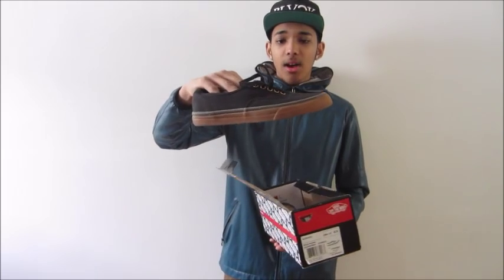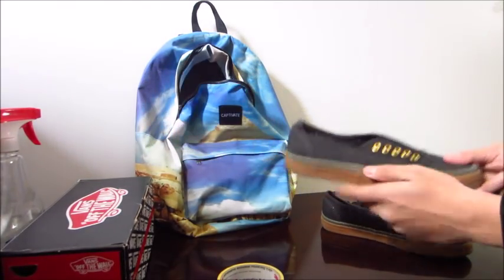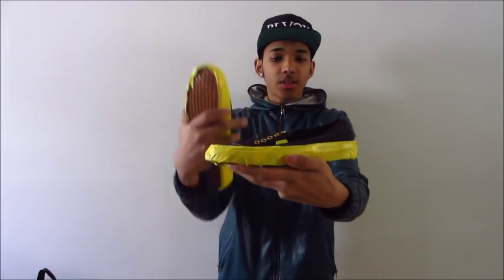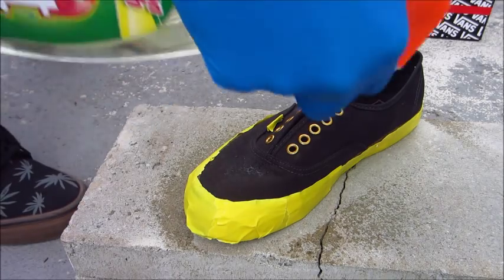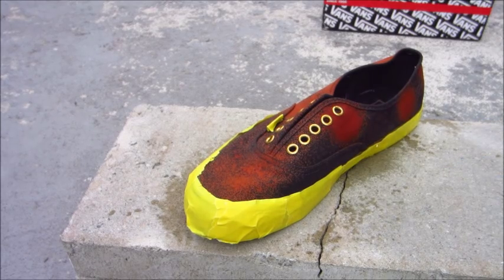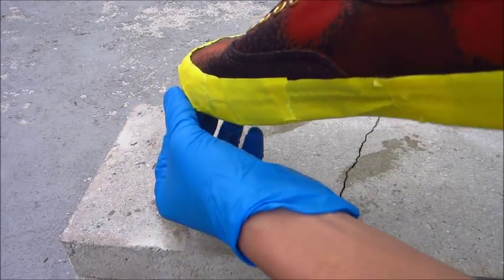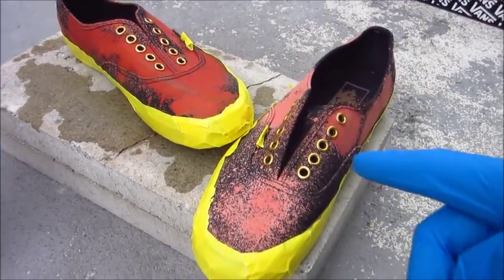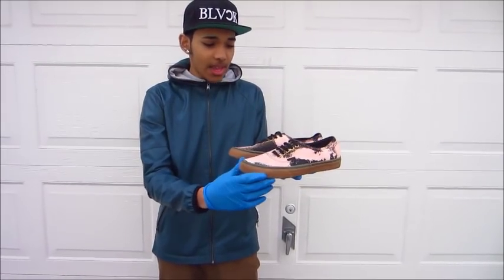HOW TO TIE DYE VANS !! (BLEACHED)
HOW TO TIE DYE VANS !!